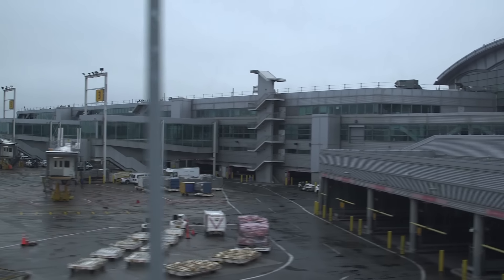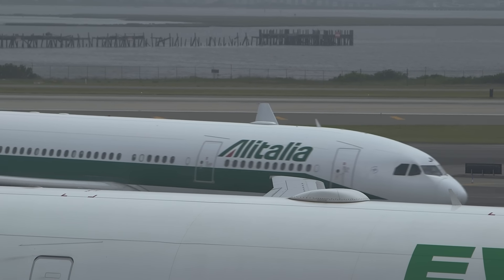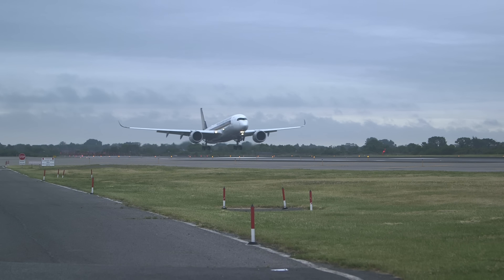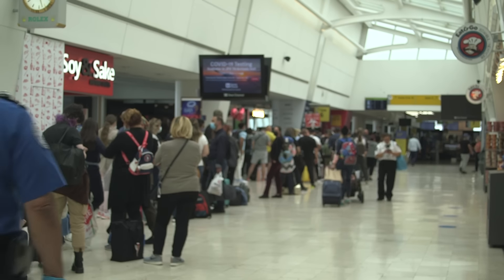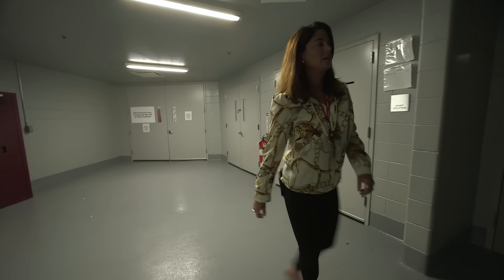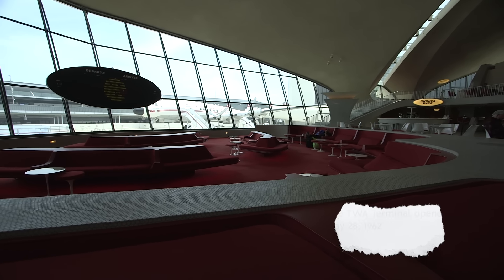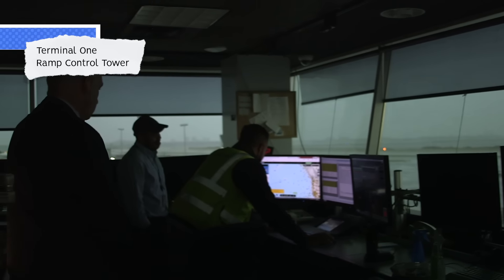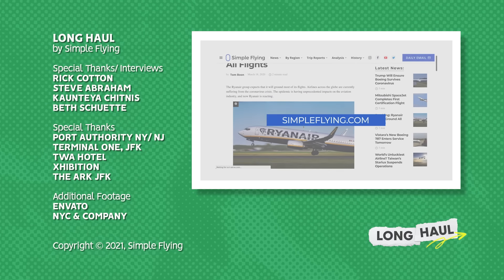Original Documentary: Airport Uncovered - Inside New York JFK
John F. Kennedy International Airport – more commonly known as simply JFK – is one of three primary airports serving the New York City metropolitan area. The airport handled over 60 million passengers in 2019, making it one of the busiest airports by passenger volume in the United States and the busiest international air gateway into North America.

While you may be familiar with the concourses, gates, and even views of the runways, we wanted to know… What is it like behind the scenes, and… Who are the people that help keep JFK running?

In this episode, we go behind the scenes and give you an exclusive look at the inner workings of JFK airport. This is Airport Uncovered: JFK.